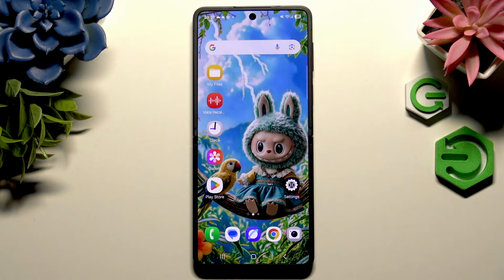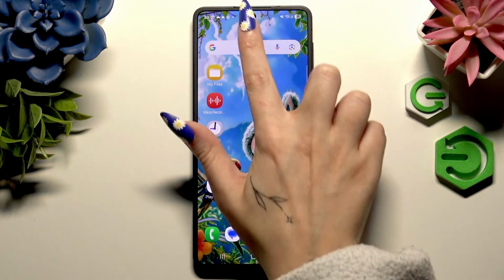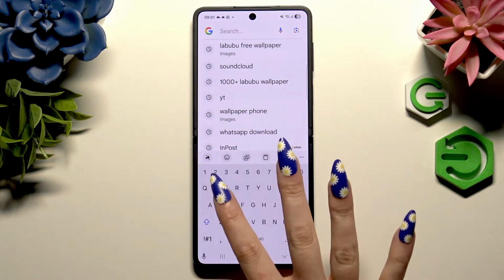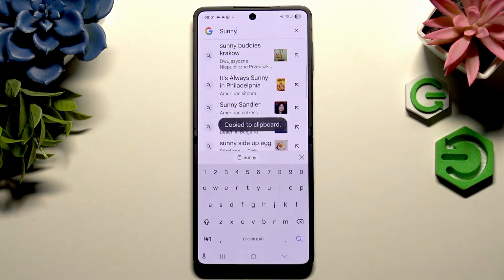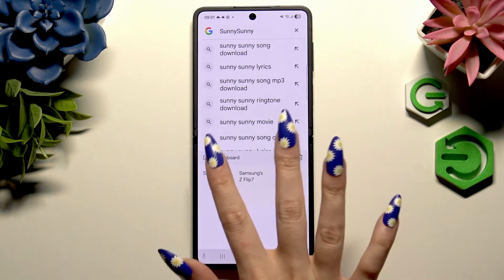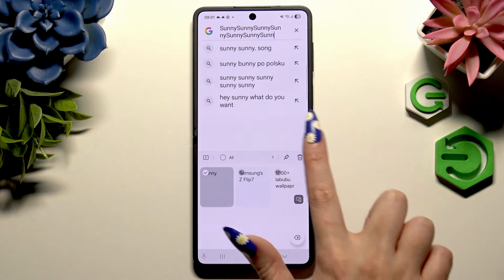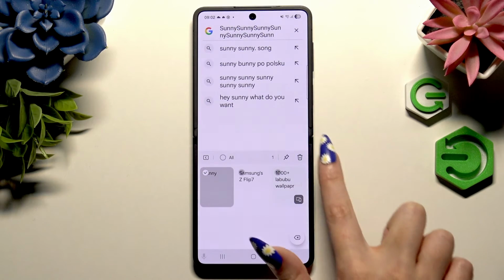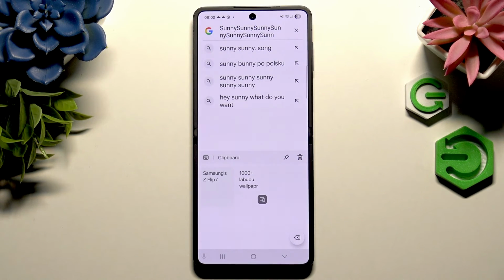SAMSUNG Galaxy Z Flip 7 – How to Use Keyboard Clipboard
Learn how to activate and use the keyboard clipboard on your SAMSUNG Galaxy Z Flip 7. In this video, we show you step-by-step how to copy, paste, pin, and delete text using the built-in clipboard feature on your Galaxy Z Flip 7 keyboard. Discover how to quickly access copied items, manage your clipboard history, and make text editing easier on your Samsung device. Whether you want to save important information for later or streamline your typing, this guide will help you get the most out of your Galaxy Z Flip 7 keyboard clipboard.

How to use the keyboard clipboard on SAMSUNG Galaxy Z Flip 7?
How to pin or delete clipboard items on SAMSUNG Galaxy Z Flip 7?
Where is the clipboard feature on the SAMSUNG Galaxy Z Flip 7 keyboard?

0:00 Introduction
0:10 Open the keyboard
0:19 Copy and paste text using clipboard
0:31 Access clipboard and paste saved text
0:40 Pin and unpin clipboard items
0:50 Delete clipboard items
1:01 Delete text and return to standard keyboard
1:11 Outro